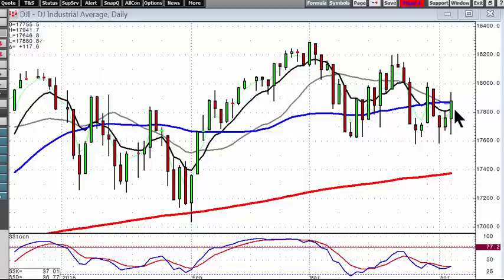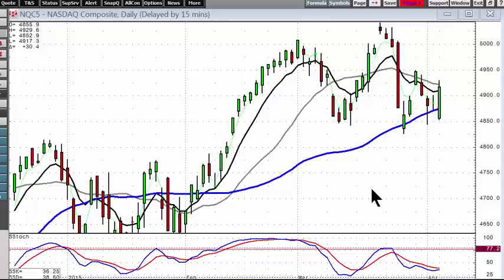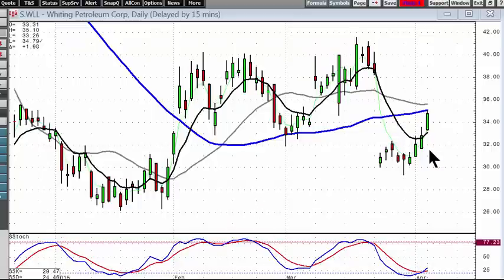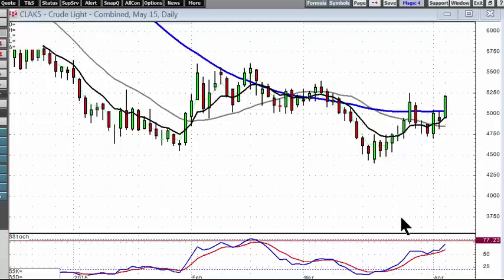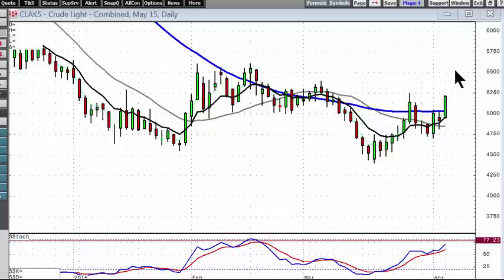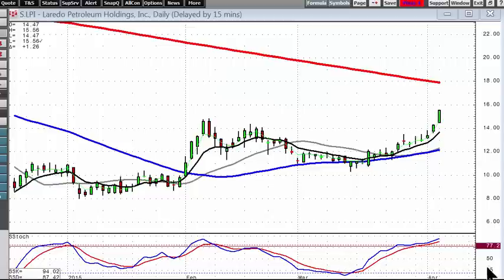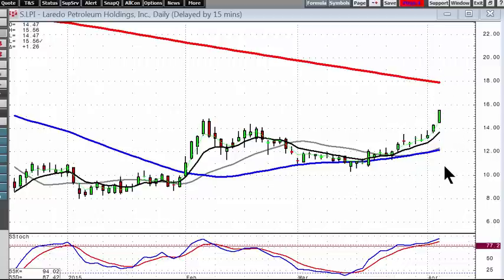candlestick forum market direction April 6, 2015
The graphics of candlestick charts allows for a much more clear analysis of the market trend. It also allows for very simple scanning techniques to identify which sectors are acting the strongest.